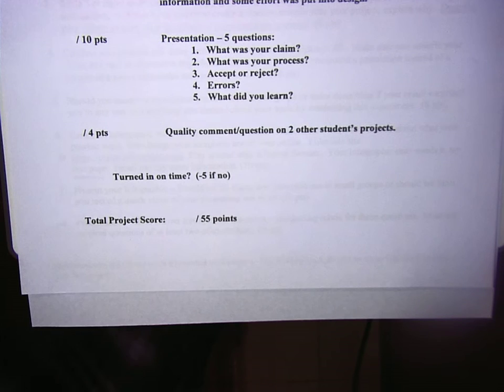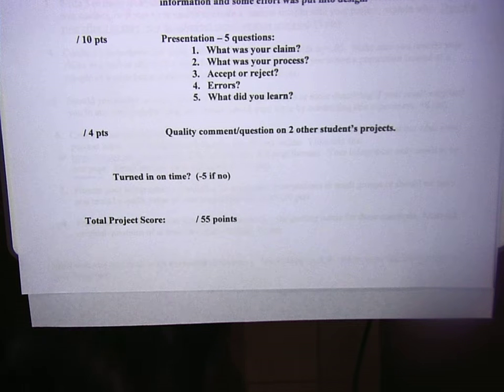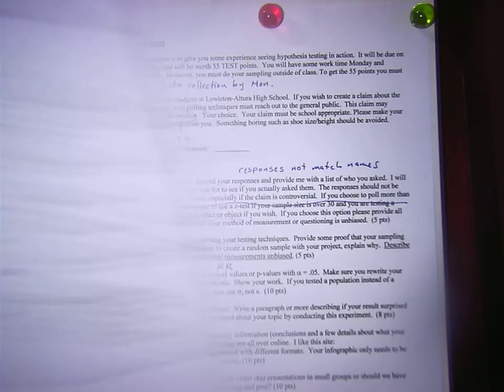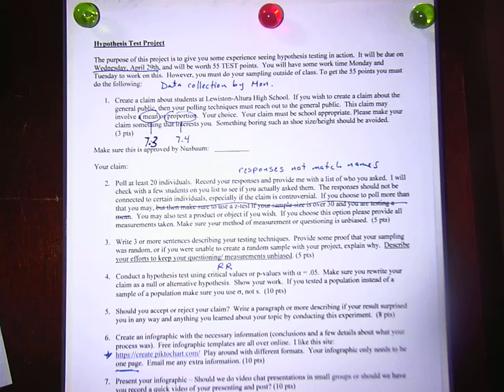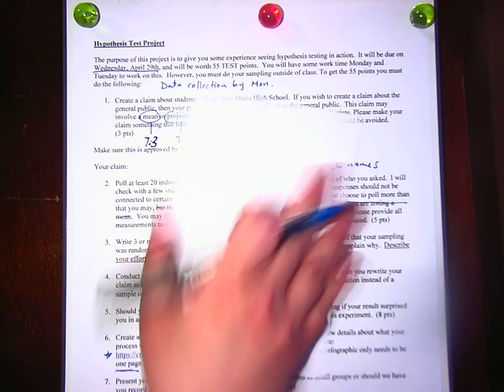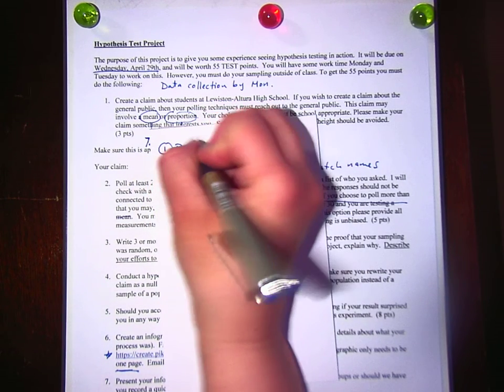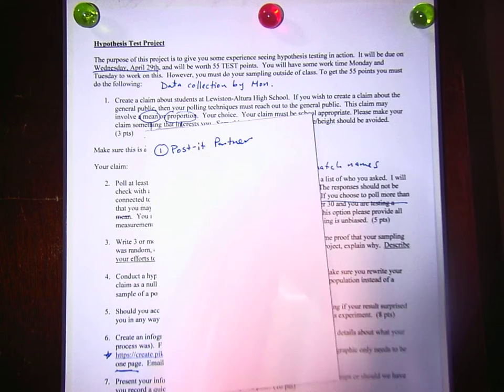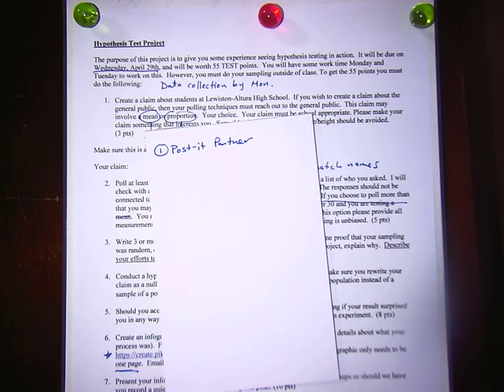4/22 Stats (Part 2)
Hypothesis Test Project (Day 1)